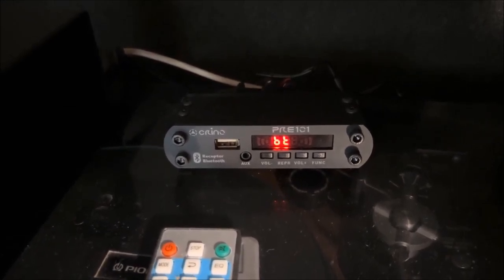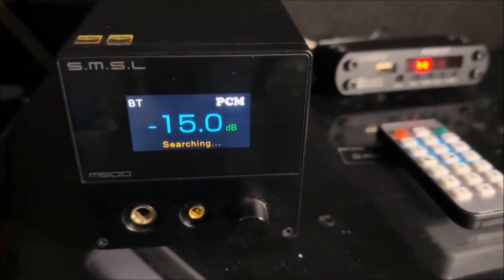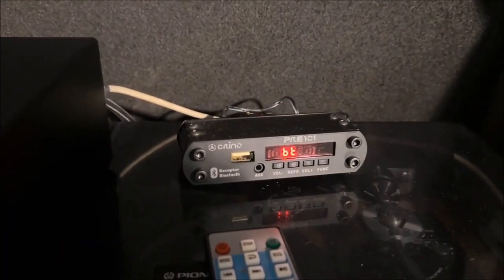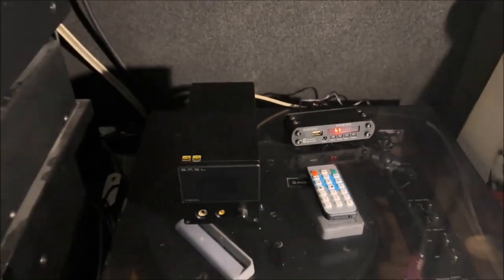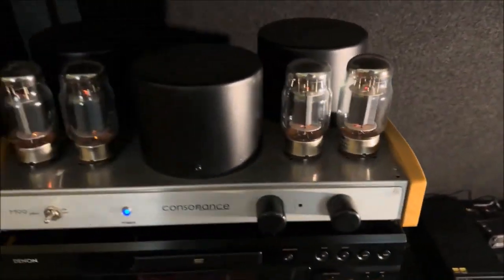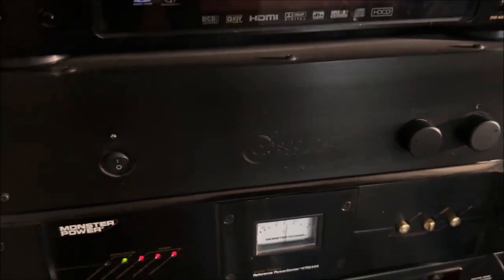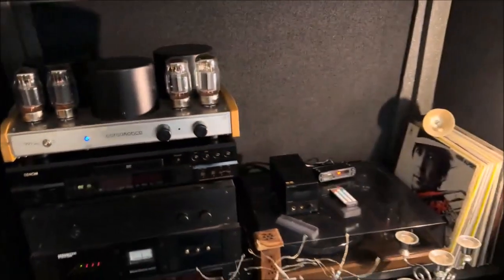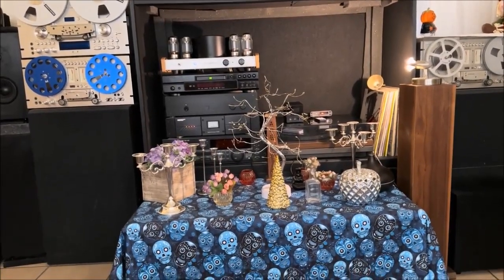Prueba Sonora al PRE101